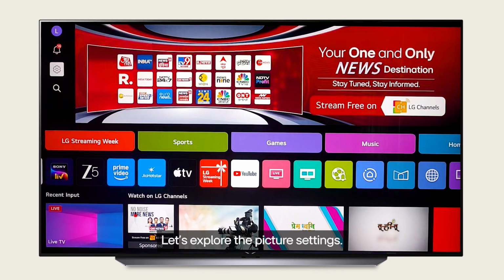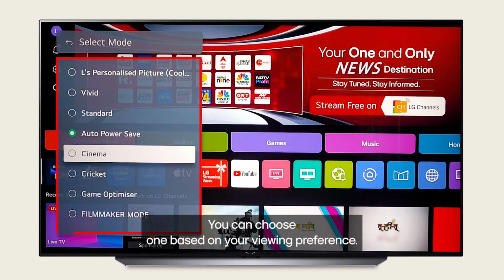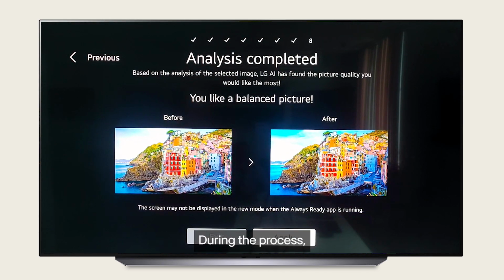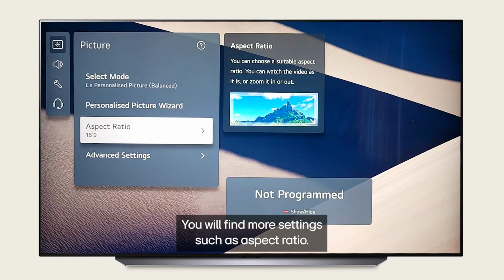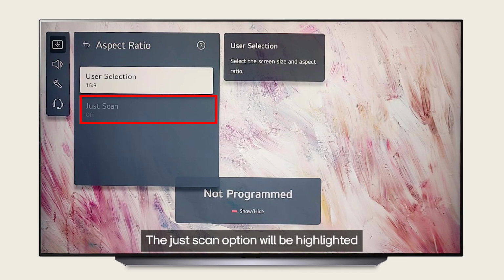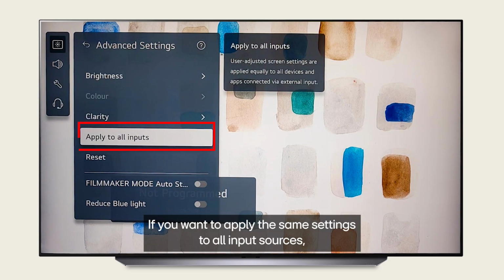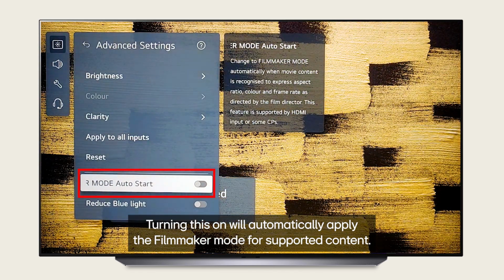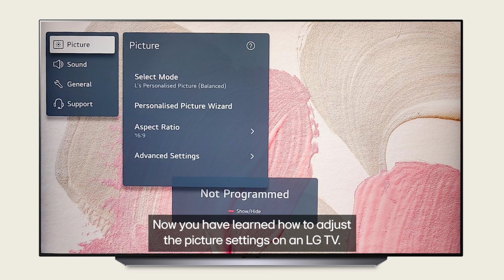How to Adjust Picture Settings on LG TV | LG India Support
Learn how to adjust Picture Settings on your LG TV to improve picture quality and create a personalized viewing experience. This video explains how to use the Personalized Picture Wizard, adjust the Aspect Ratio, enable Just Scan for HDMI, and fine-tune brightness, color, and clarity using Advanced Settings. You’ll also learn about Filmmaker Mode Auto Start and Reduce Blue Light for a more comfortable and cinematic viewing experience.

In this video, you’ll learn:
• How to access Picture Settings on an LG TV
• How to use the Personalized Picture Wizard
• How to adjust the Aspect Ratio and Just Scan
• How to change brightness, color, and clarity settings
• How to apply picture settings across inputs
• How to use Filmmaker Mode Auto Start
• How to enable Reduce Blue Light

Applies to LG TV sold in India. Watch till the end for the complete picture.